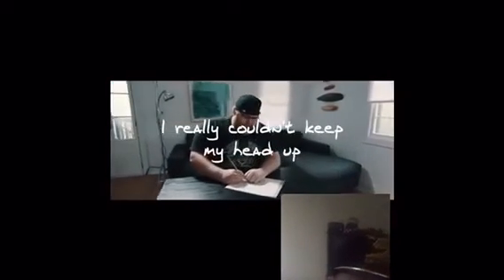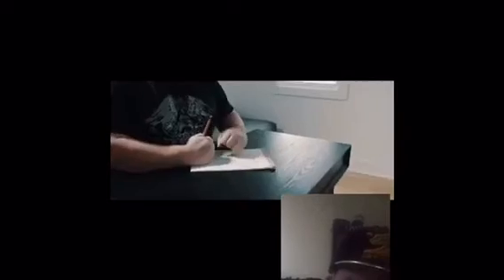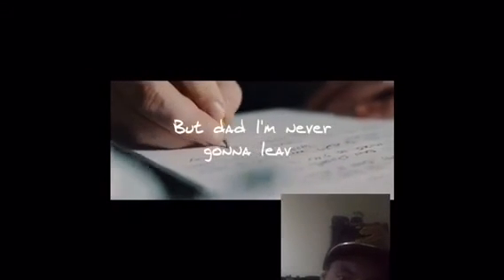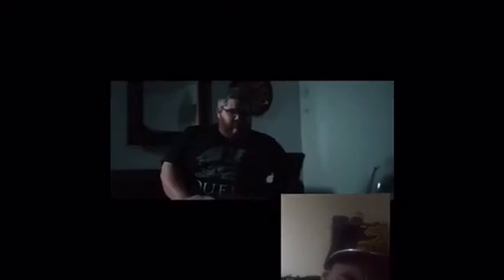REACTING TO LYRICOLD- DEAR DAD (OFFICIAL MUSIC VIDEO)